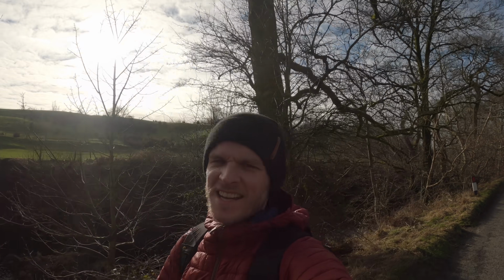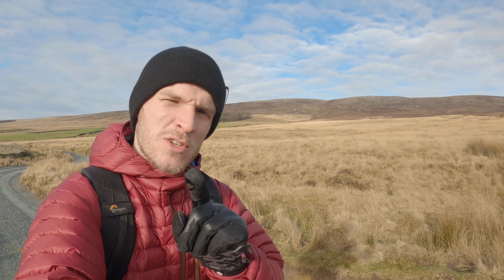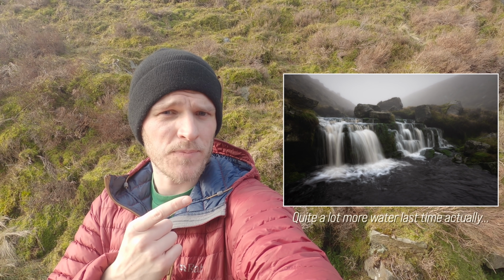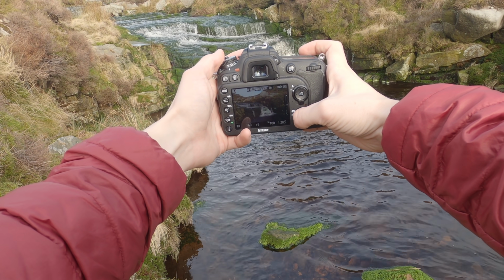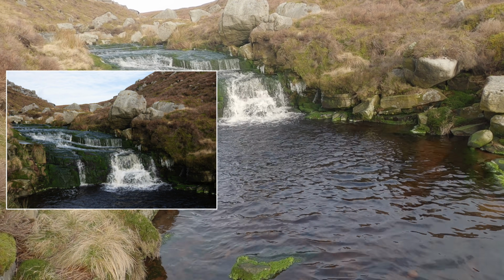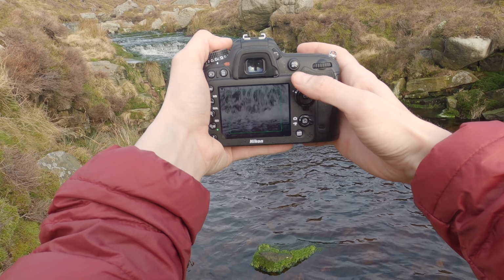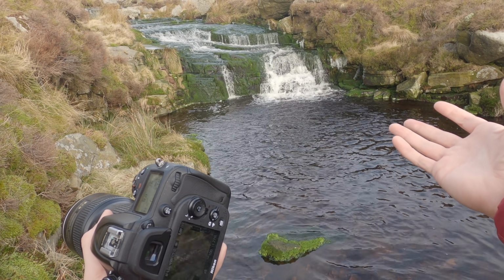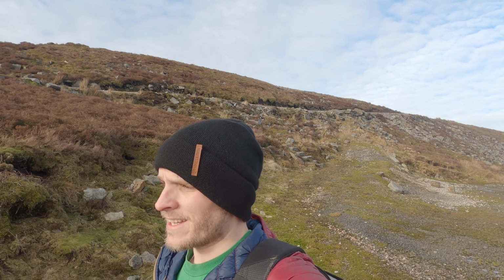Long Exposure? No Tripod? No ND Filters? Surely Not!!!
🎨 MY NEW LIGHTROOM PRESETS👇

(AMAZING for YouTubers)